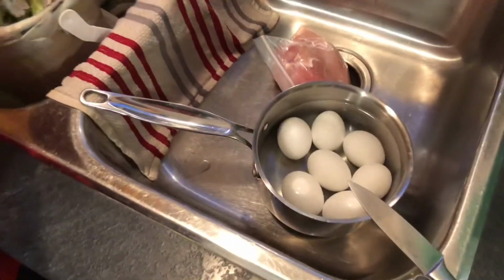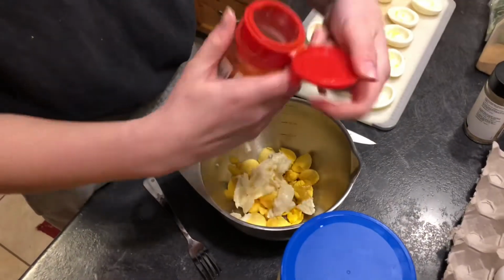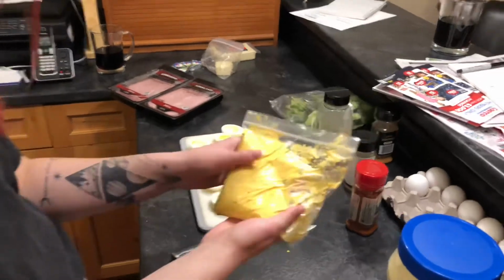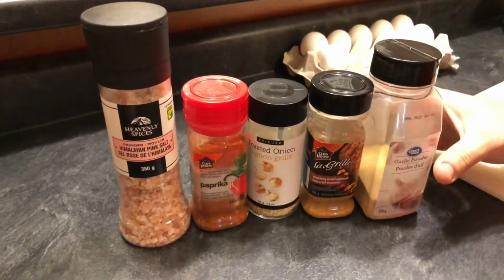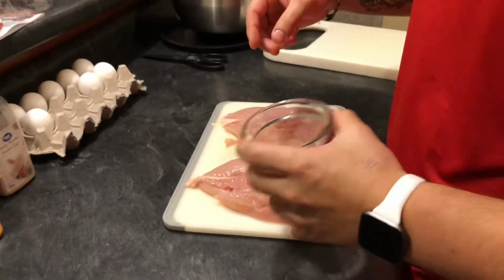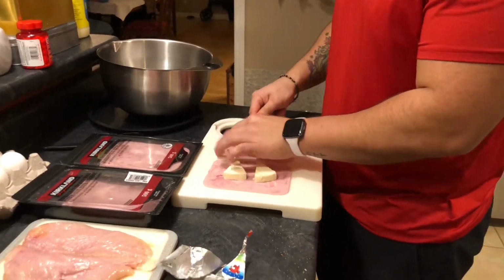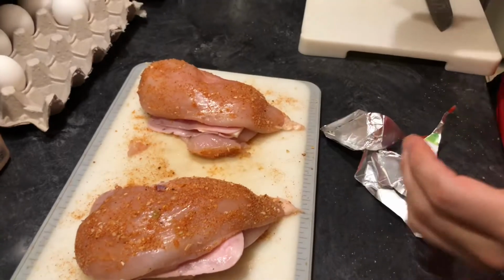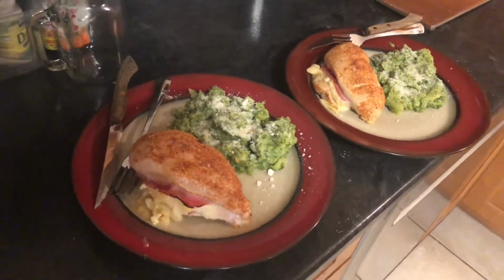KETO WITH KEELY: DEVILLED EGGS AND SIMPLE STUFFED CHICKEN BREAST! SO YUMMY!!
Hello guys!

Hope you’re all staying safe!

Instagram: keely: keelyladenius  , Alex: alex.guzman98 , Alex Fit: alexguzmanfit
Devilled Eggs
Boil eggs for 10 mins @medium high heat

Let eggs cool + peel them

Cut peeled eggs in half and then push out yolk into a bowl

Mix yolks with 1 tbsp of mustard, 2 tbsp of mayo, 1 tbsp paprika, and salt to taste and mix

Get a sandwich bag or pipe bag and put you mix into the bag and cut the corner off

Pipe yolk back into the egg white and sprinkle paprika on top

Ham and cheese stuffed chicken breast

Season exterior of the chicken breast with 1 tbsp garlic, 1 tbsp paprika, 1tbsp onion flakes, 1 tbsp smoked applewood seasoning, 1tbsp salt

Cut 2 chicken breast down the middle to open it up

Spread 2 laughing cows/ 2 tbsp cream cheese on a each piece of ham and add cheese to half the ham

Fold ham in half and put inside the chicken breast

Close chicken breast and put in oven at 375° F for 30-35 minutes